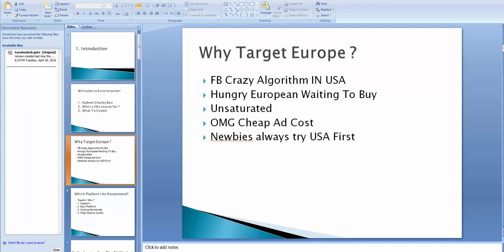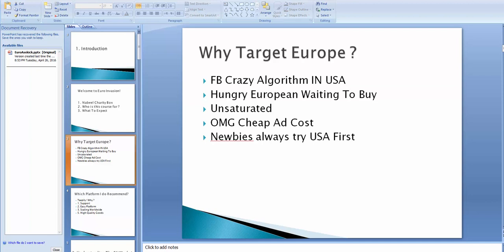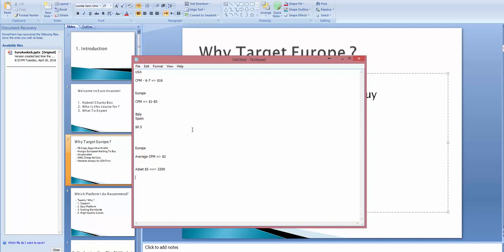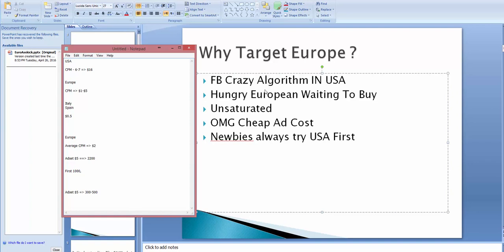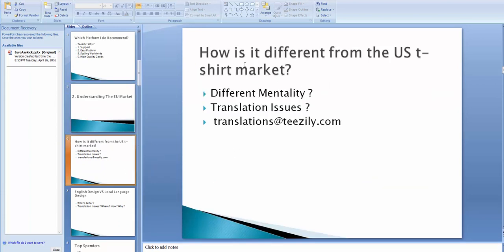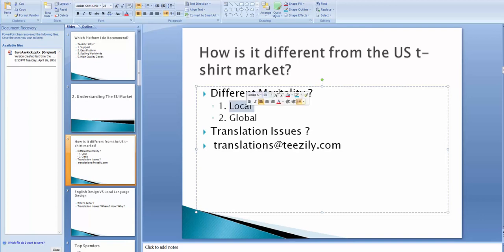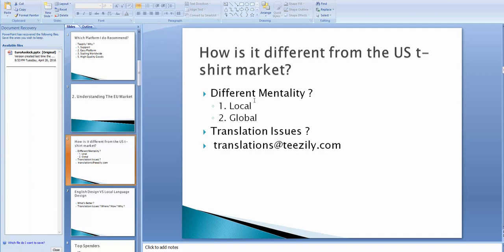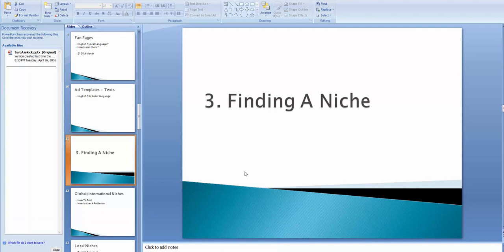Euro Invasion - Introduction